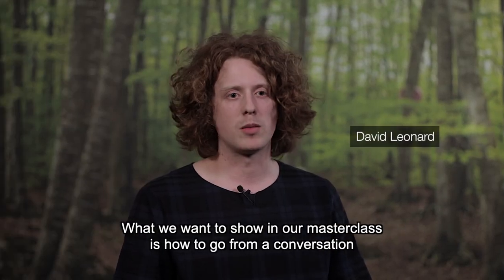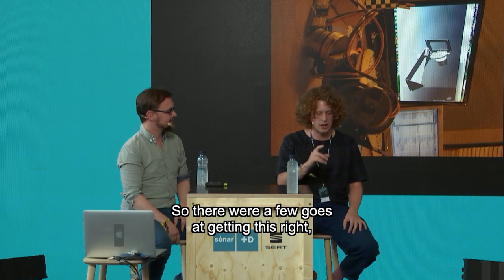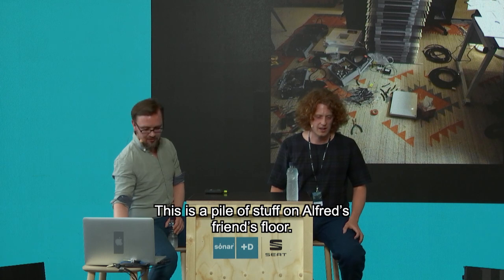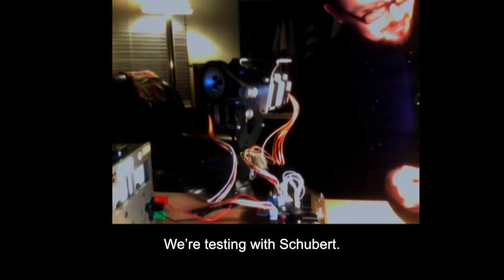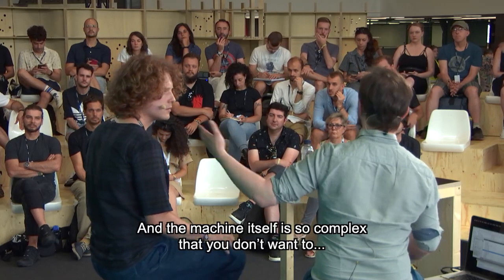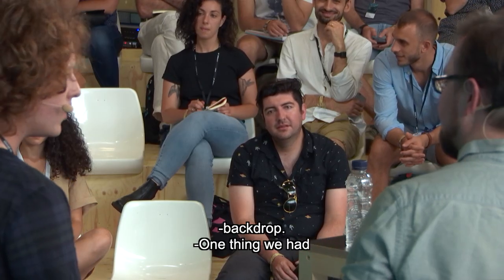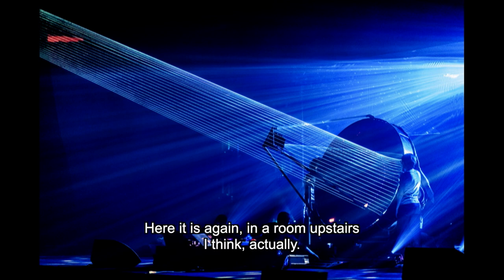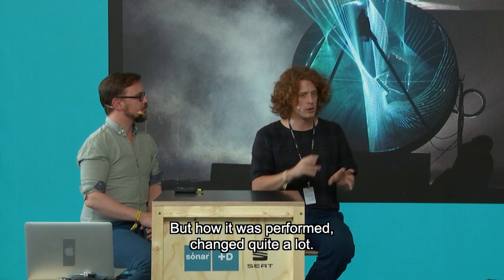Sónar+D Masterclasses 2019: Stage Design: Emmanuel Biard and David Leonard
It’s no coincidence that the most forward thinking musicians in the world trust their stage shows to the lighting designer Emmanuel Biard. Together with his close collaborator David Leonard - responsible for the coding and mechanical engineering of these complex stage structures - Biard has gained a reputation for innovative and inventive staging employing lasers, mirrors and moving parts, that leave audiences speechless.

In their Sónar+D Masterclass by SEAT, the duo reflect on past shows performed at Sónar for artists including Daedelus, Evian Christ, Koreless and this years Endless Power show by Lotic, explaining their process and fascination with sculpting light into impressive and transgressive forms.